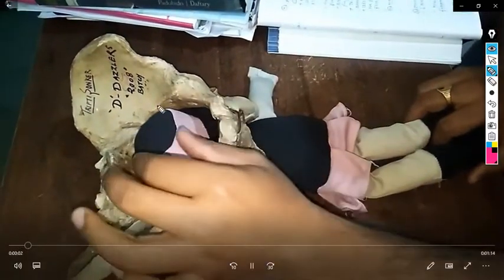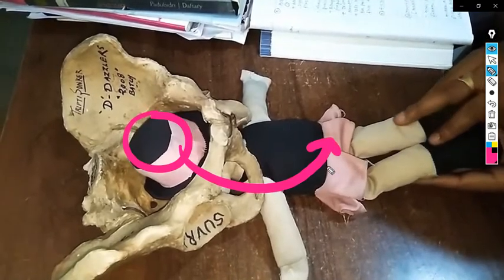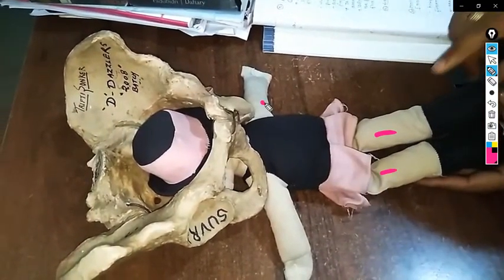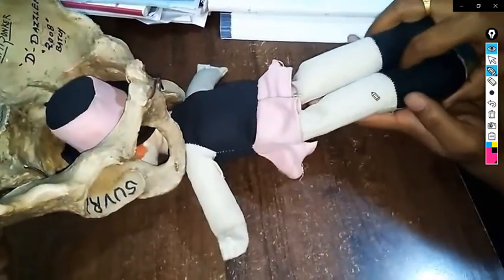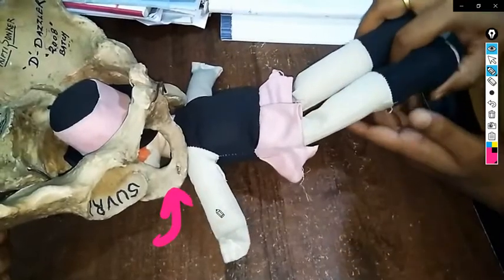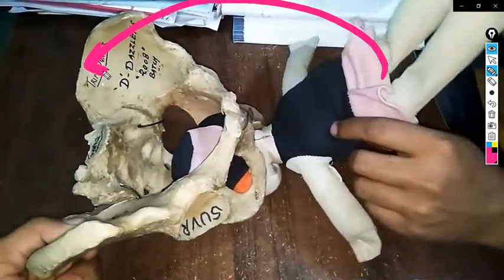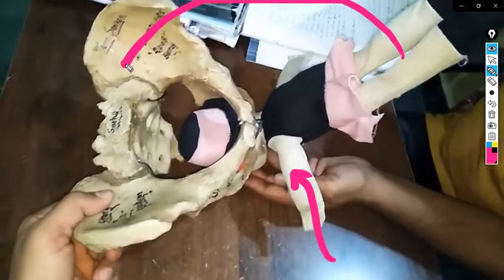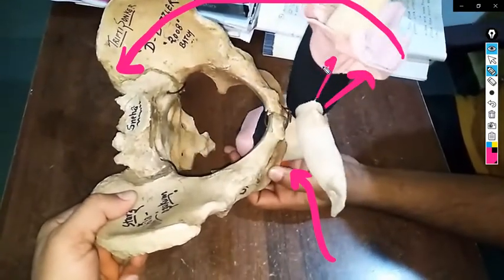Burns Marshall Method for Delivery of after coming Head